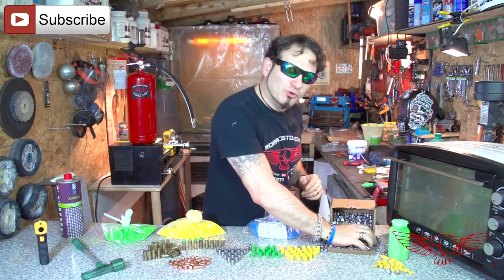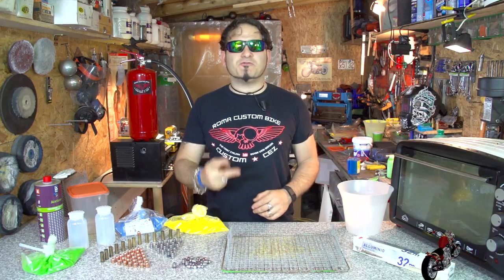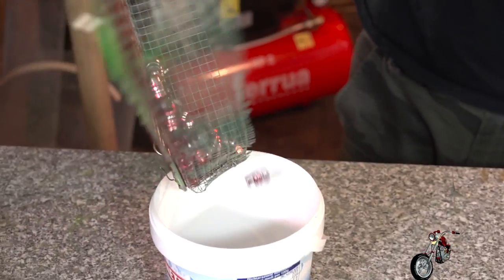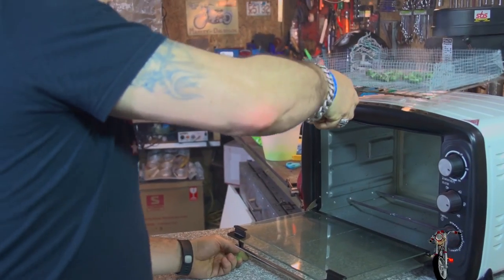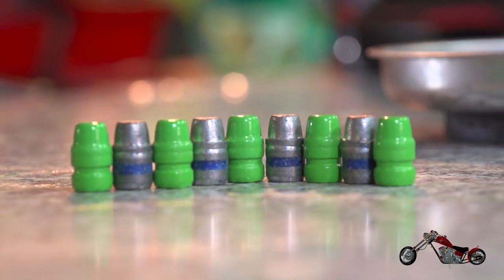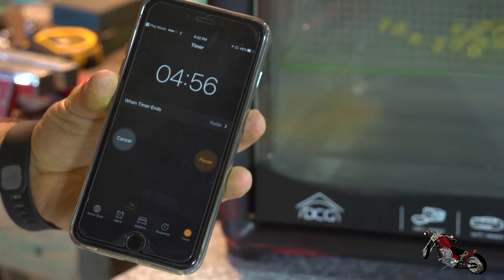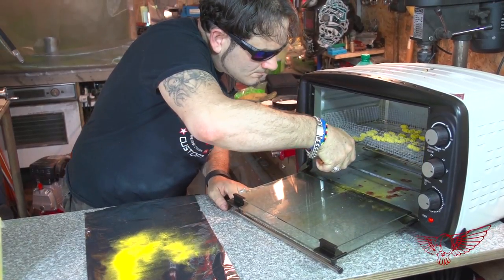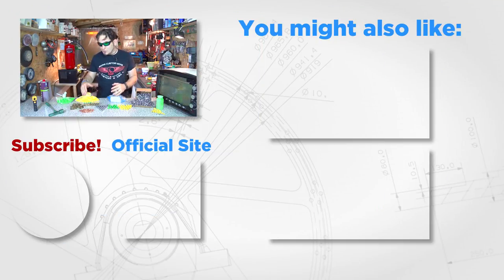How to powder coat cast bullets the easy way DIY tutorial - ep 32 - Roma Custom Bike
Download the official soundrtack:
In this episode I'll try to powder coat bullets the DIY way!
Colored bullets DIY.
If you are in Europe and would like to try it out you can find the powders here:

But why make the effort of powder coating the bullets and make colored bullets?
Because lead bullets to lead up the barrel of the gun or rifle forcing gunman to spend lots of time in tedious cleaning operations.
Moreover, the lead tends to make a lot of smoke and smell, and finally exposing the shooter to lead contamination that, as we know, is not really the healthiest thing in this world.
Over time, many systems have been developed to prevent these problems, including full metal jackets, or grease and oil lubrication. Today, however, the powder coating of the lead bullet  is a viable and economical alternative to prevent these problems, sealing the lead inside the thin coating of very hard plastic. Painting bullets has never been so easy!
So in this bullet journal we will use two different techniques for powder coating that do not require the use of  an electrostatic gun to achieve nice and colorful bullets, absolutely DIY.

What did we do:
- cleaning of the lube from store bought lead bullets
- mixing of the powder coat with acetone solvent
- coating of the bullets with two techniques
- baking in the oven
- packing of the bullets in the casing